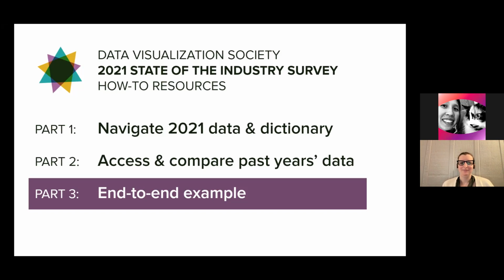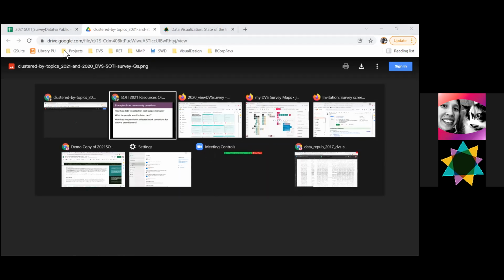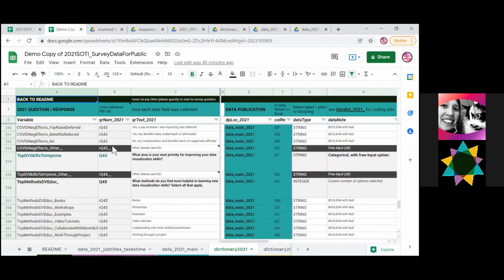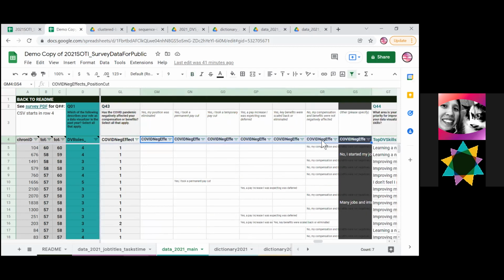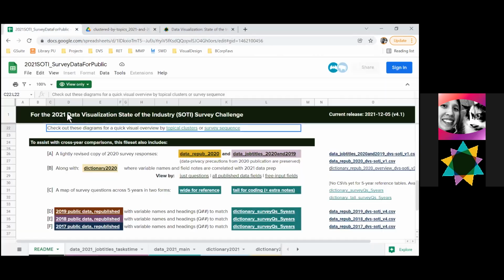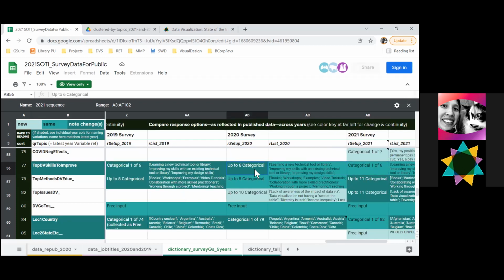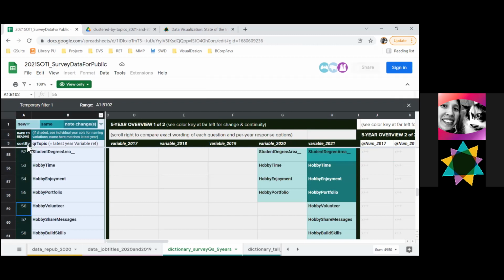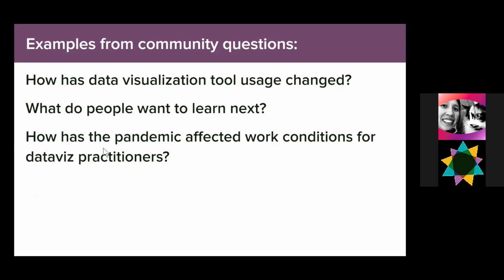State of the Data Visualization Industry Survey 2021 data explained - Part 3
Walk through of exploring a few topics in the survey data and how to find relevant survey questions in the 2021 for the State of the Data Visualization Industry Survey as well as the previous 4 years of data. Josephine Dru explains the detail.